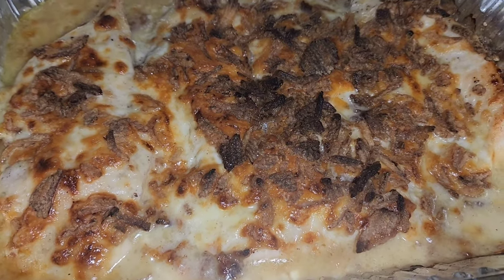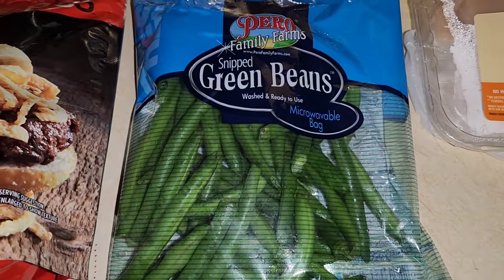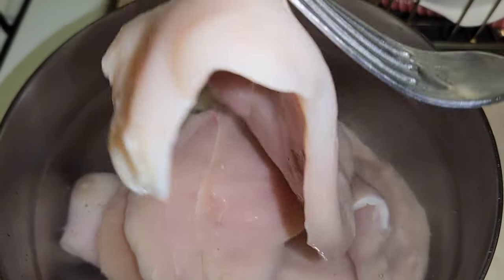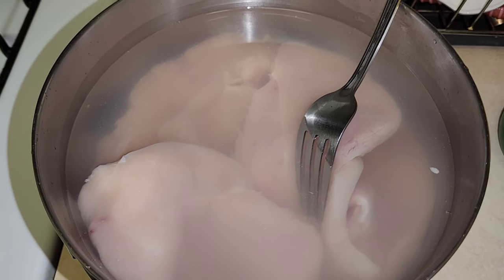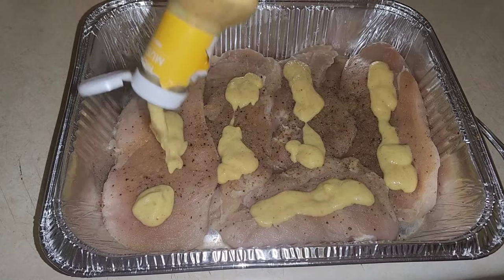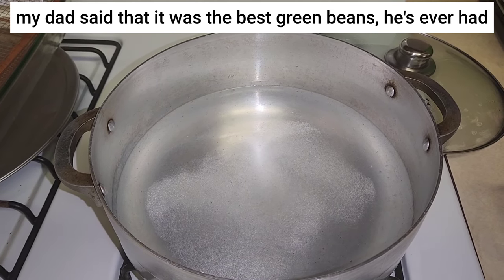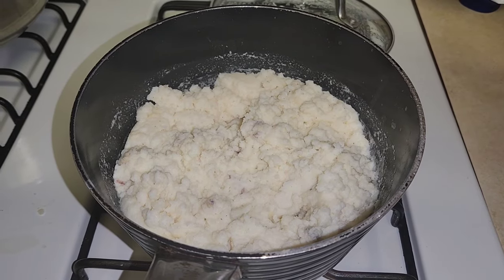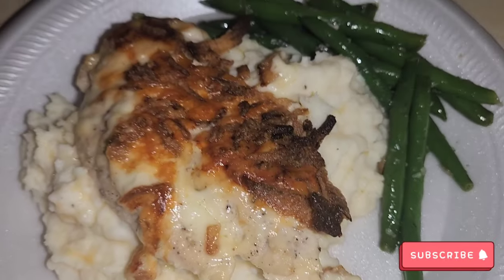Hello Fresh| Dijon Onion Crunch Chicken| Recipe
Hey guys! Today we decided to re-create a recipe from hello fresh. I will be leaving the link to the recipe, down below.

POSHMARK: alwayztogether2

Marlene & Darlene
Alwayztogether26
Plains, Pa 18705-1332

As Always Stay Popping & Beautiful